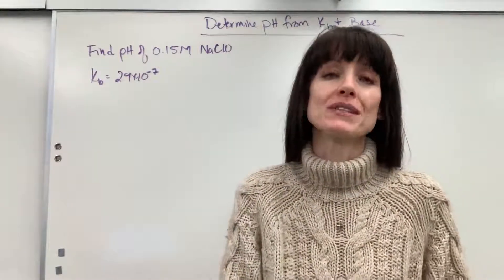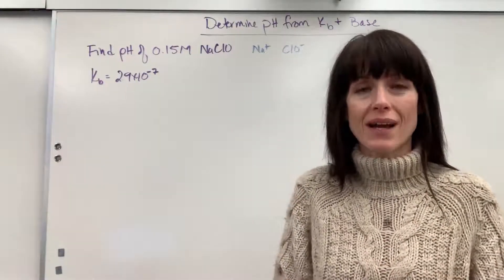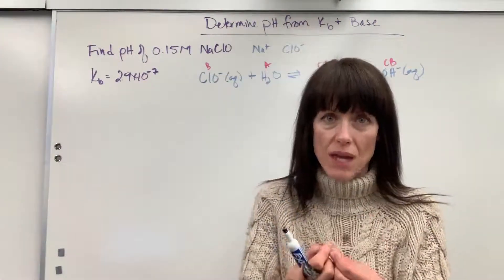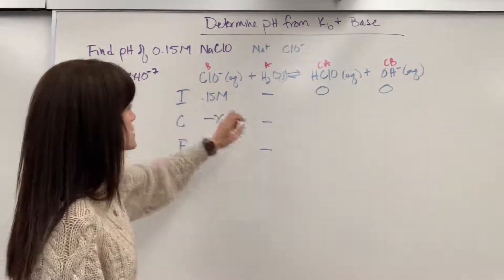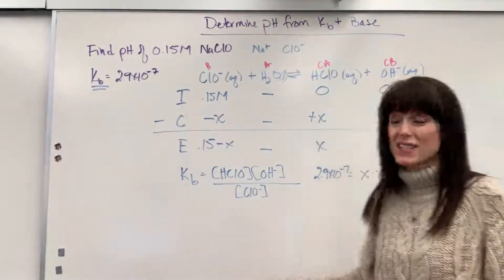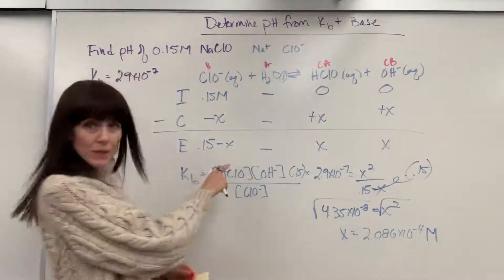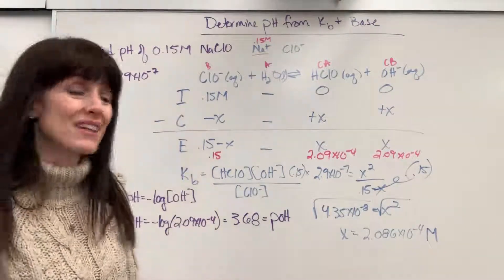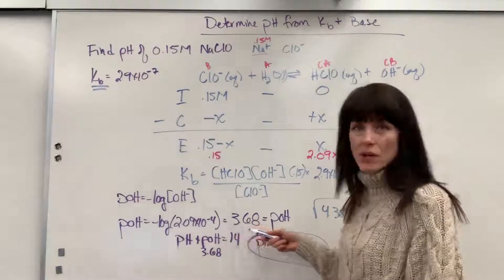Determine pH from Kb and Base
Determine the pH of a solution given the initial base concentration and base ionization (equilibrium) constant Kb.